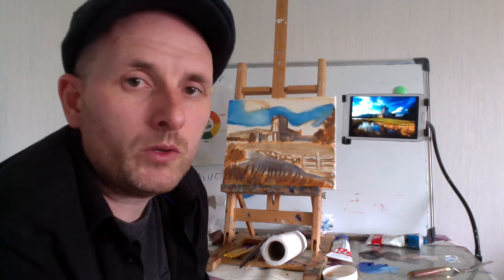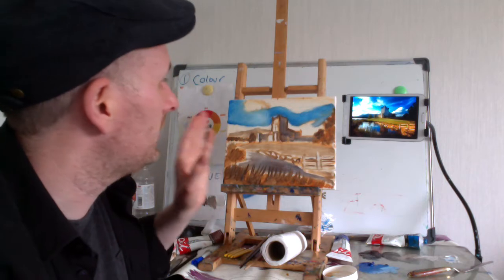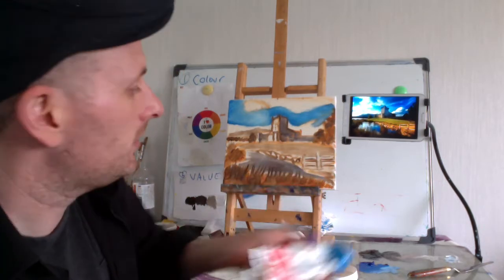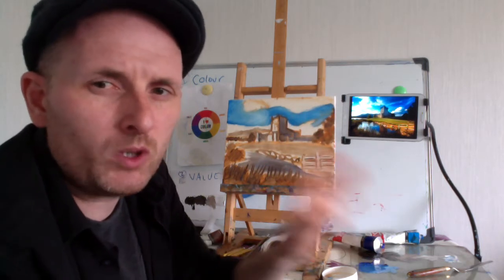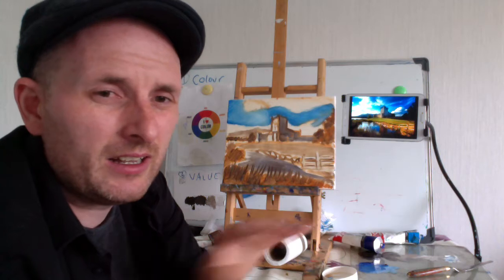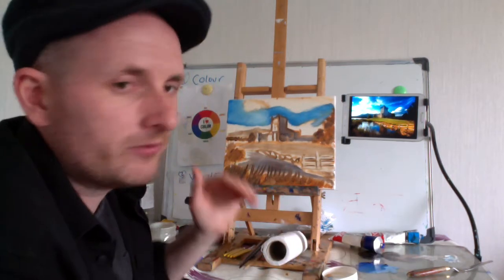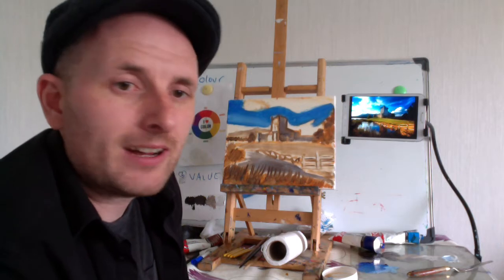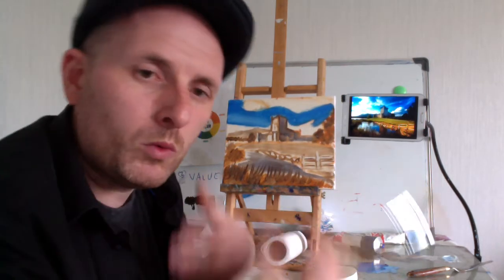Bluebell Arts Derry - Painting with Oils - Part 9 - CONCLUSION 9 of 9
Hello. In the final part of this series of Short Videos, Tommy Long will  explain and demonstrate how the tips, techniques and exercises of the previous videos can  all be brought together as you create your painting.

Each video in this series will help you to develop your skills as an artist;
Whether you are an absolute novice or have been painting with oils for some time.

In Video 9, Tommy brings together the key concepts demonstrated in previous videos: Value, Colour,  Underpainting, Seeing  and  then introduces additional ideas such as texture and edges.   This concluding video shows how to combine what has been learned from previous videos and will enable you to successfully create a painting, using a basic set of oils.

Watch the videos in order. Experiment, enjoy and have fun.

You can leave feedback and questions in the comments section below each video.

The best thing about learning from videos, is that you can watch, listen, pause, practice and watch again.,and again. or you can pause and come back to it, after you've had that well deserved cup of tea.

Enjoy.  And if you have any queries about these painting Videos or any of the other videos on the Bluebell Arts Channel,  contact Frank on